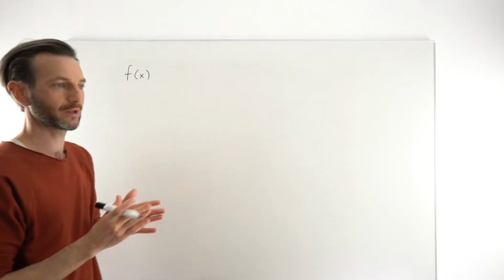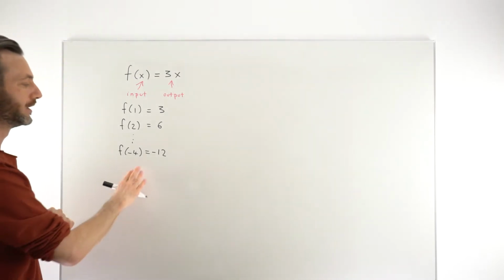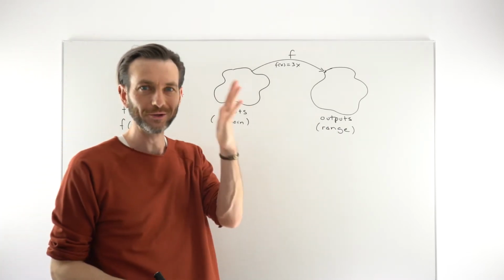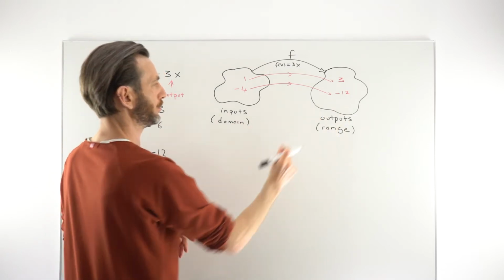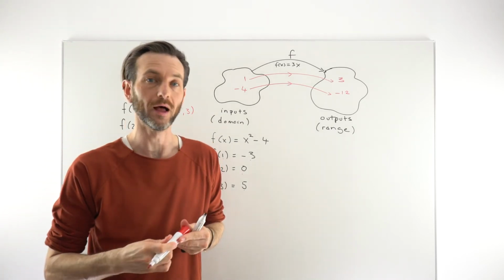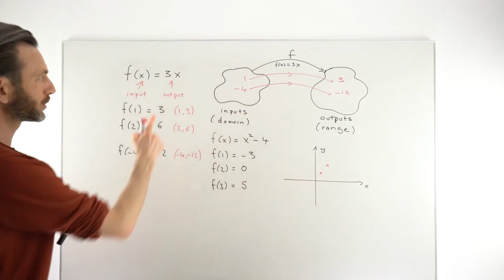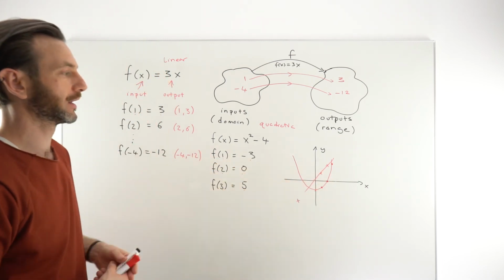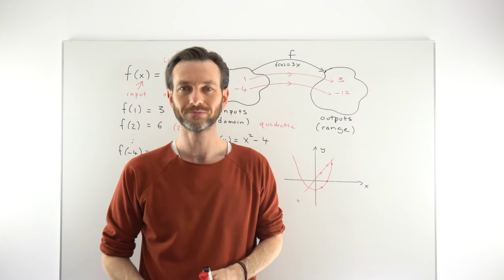What are Functions?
In this class you'll describe what a Mathematical function is and give examples of functions.

Gary